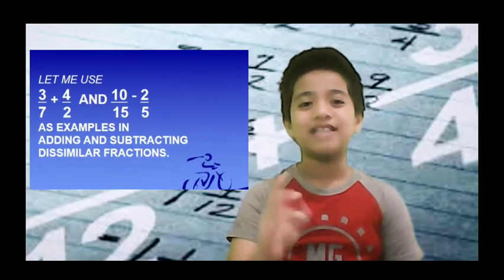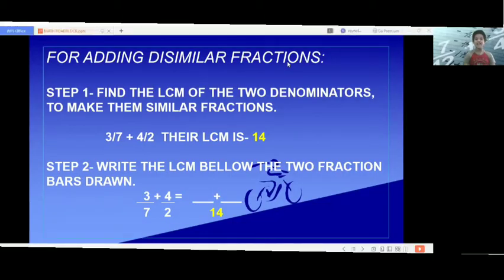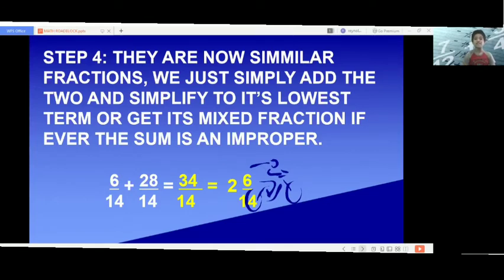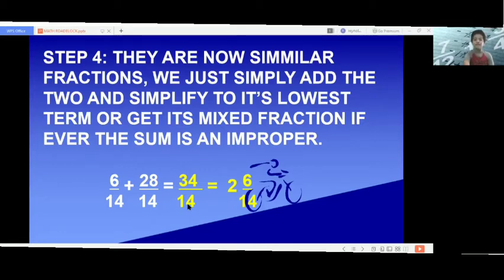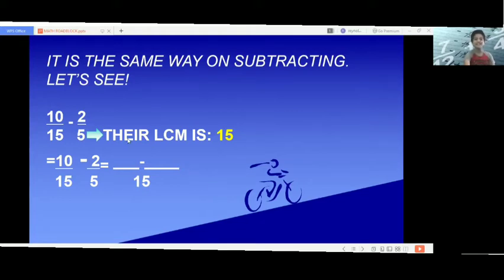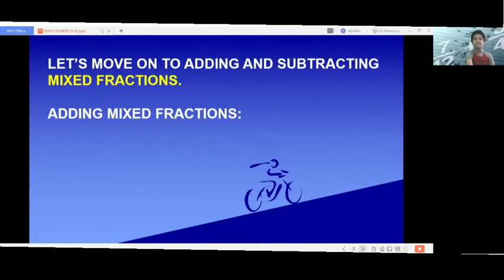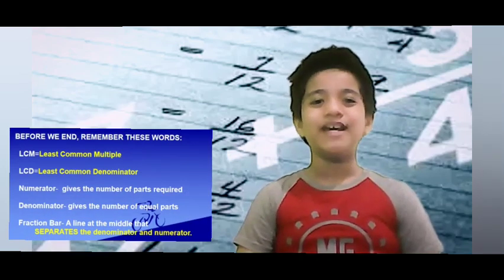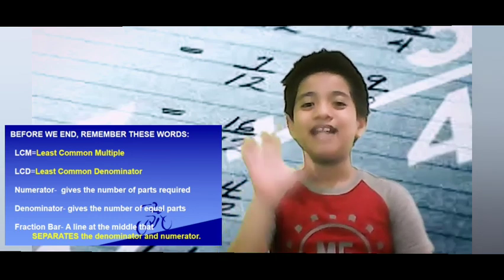Dissimilar and Mixed Fractions Addition and Subtraction Explained by a 10 yr old Kid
A Math 5 project presentation of Dissimilar Fraction and Mixed Fraction their Addition and Subtraction explained by The Pogiboy Roadblock